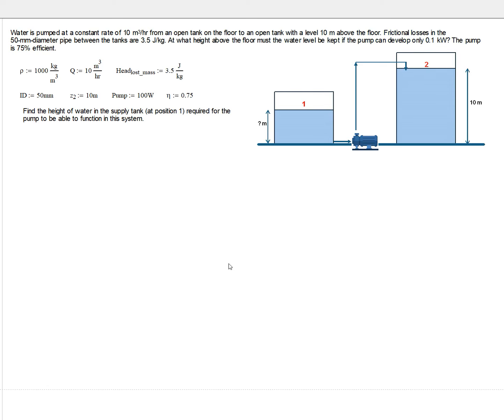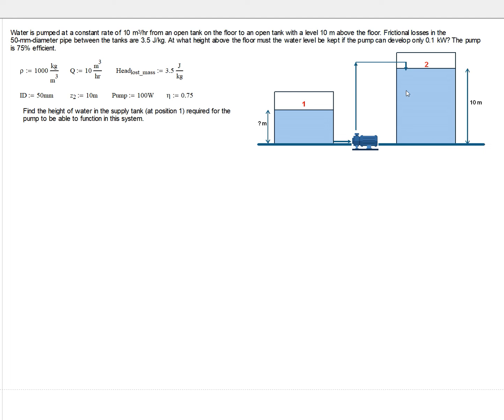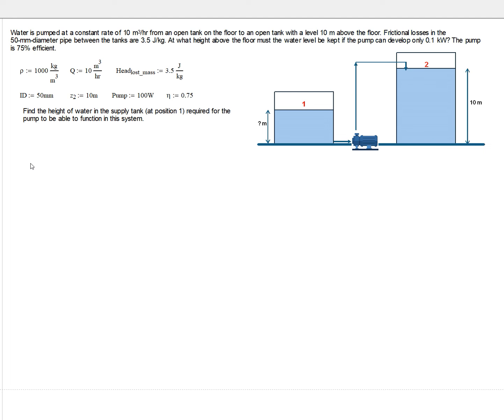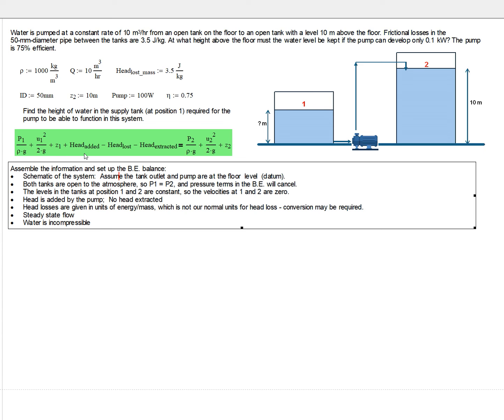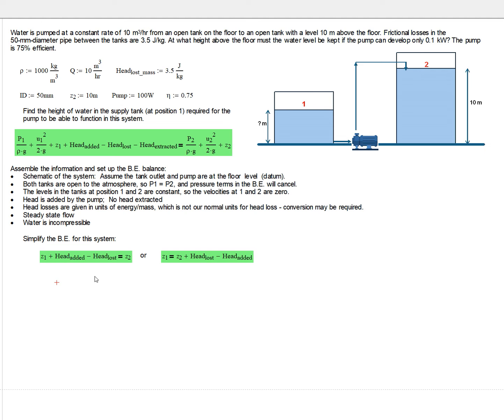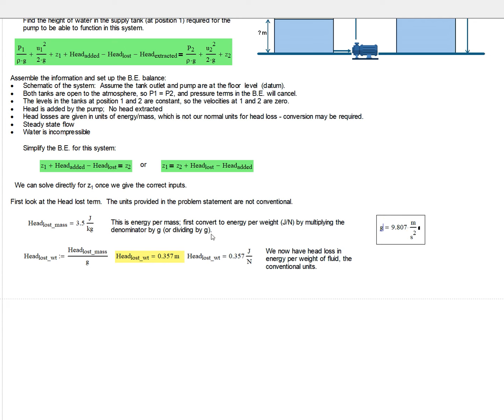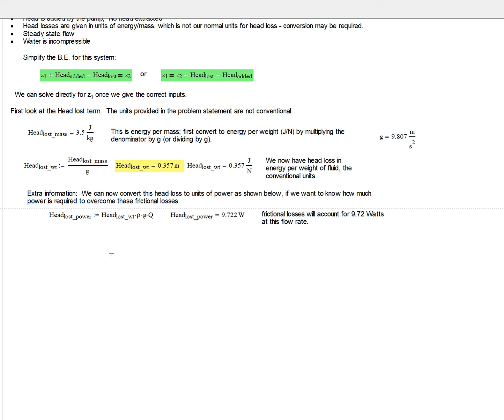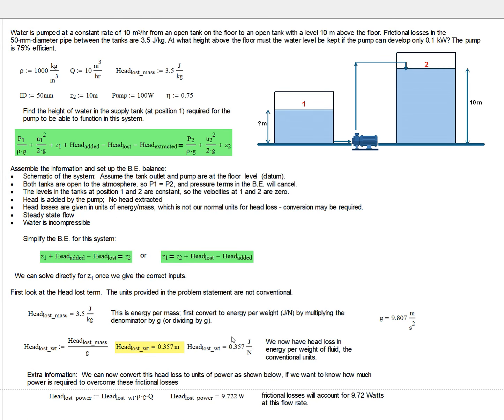Transfer water to a higher-elevation tank with a given pump, calculate elevation requirements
Water is pumped at a constant rate of 10 m3/hr from an open tank on the floor to an open tank with a level 10 m above the floor. Frictional losses in the 50-mm-diameter pipe between the tanks are 3.5 J/kg. At what height above the floor must the water level be kept if the pump can develop only 0.1 kW? The pump is 75% efficient.